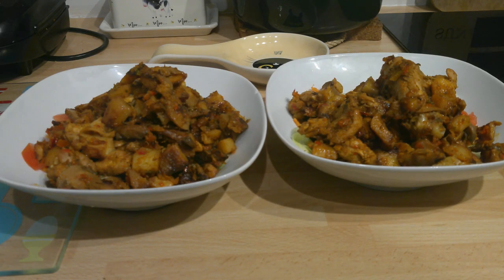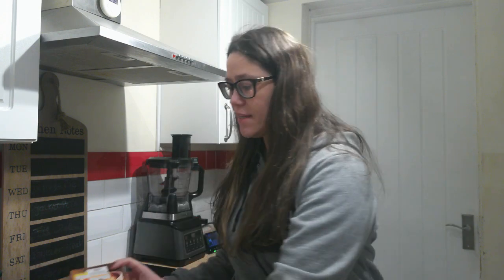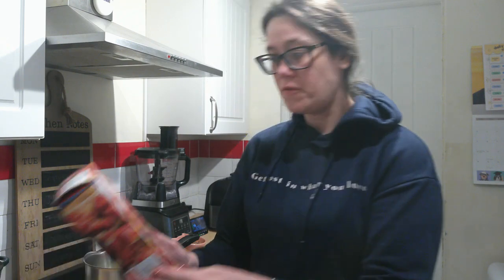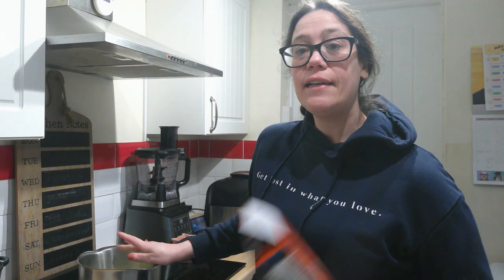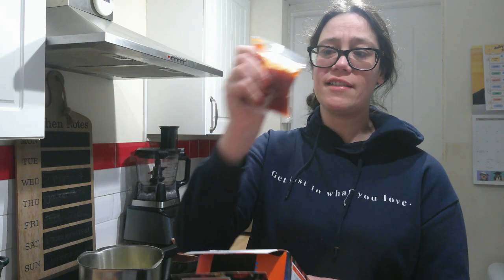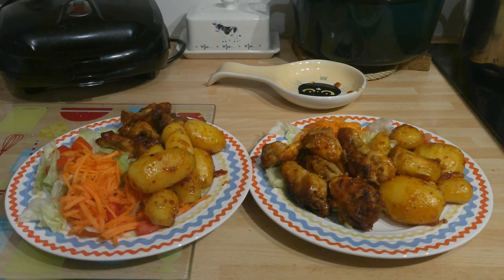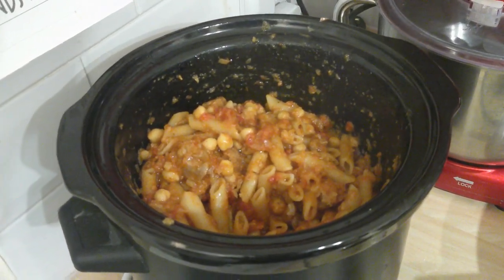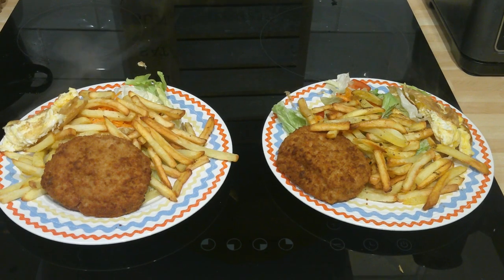Meals of the week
This week's meals were a variety of freezer, made from scratch and take aways.
Real life here.